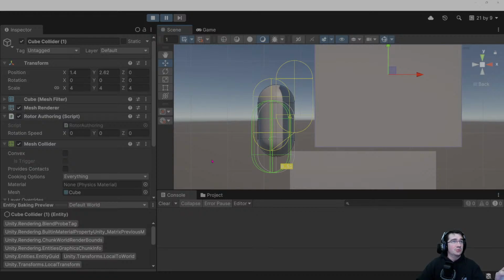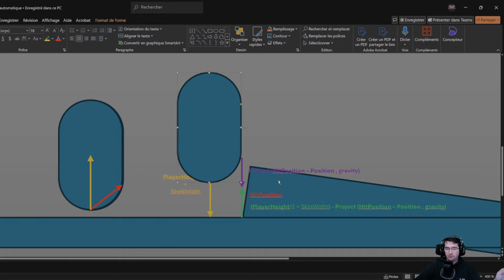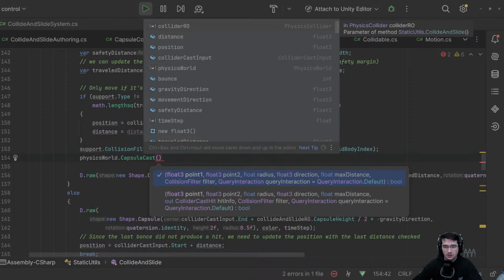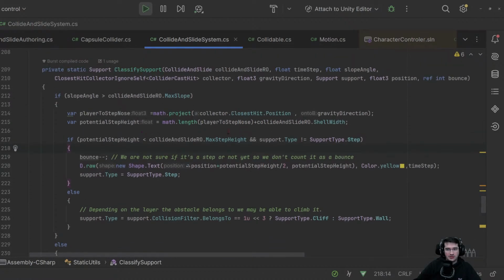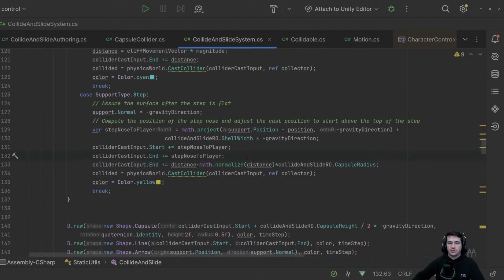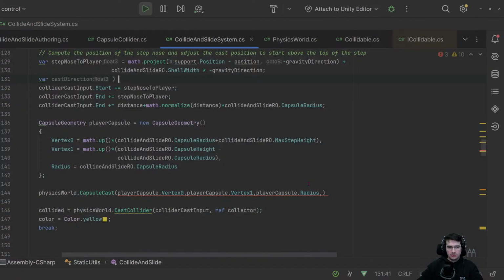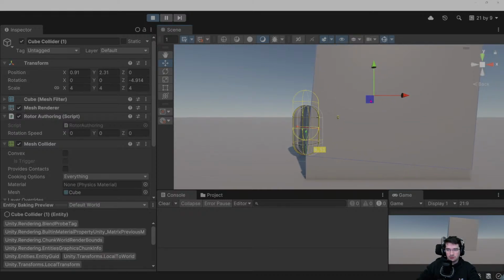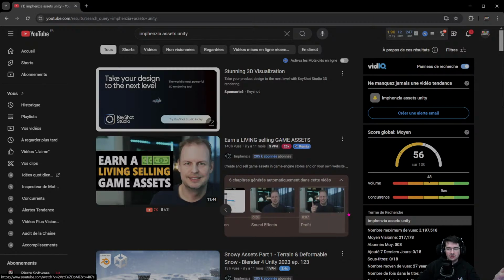Live Dev [EN] & Q&A [EN/FR] | Making a Multiplayer Puzzle Platformer with DOTS in Unity 6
- Likes & Share 👍

Type "!songlink" in thcat for the exact song

Description
Join me live as I develop a multiplayer puzzle platformer using Unity DOTS (Data-Oriented Technology Stack). Watch the coding process in real-time, learn about Unity ECS, and ask any questions you have about DOTS, multiplayer game development, or Unity optimization! Perfect for Unity devs or anyone interested in high-performance game development.